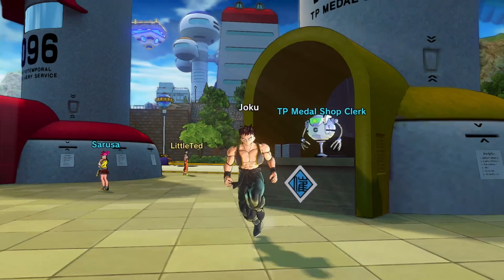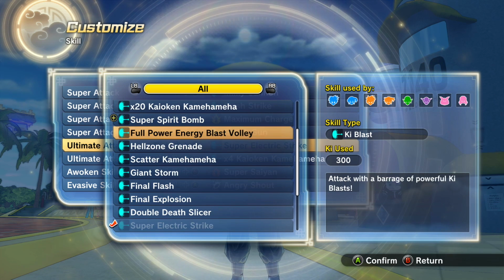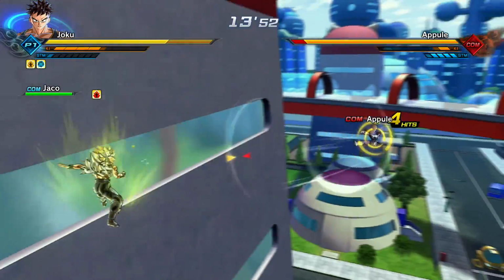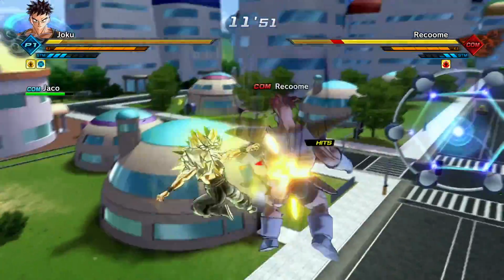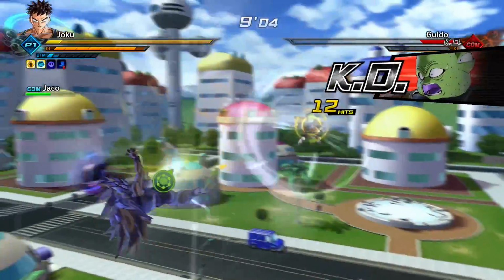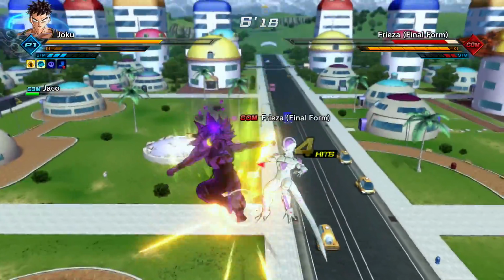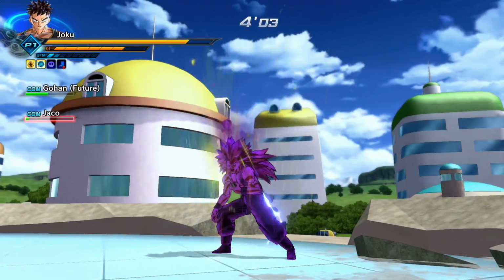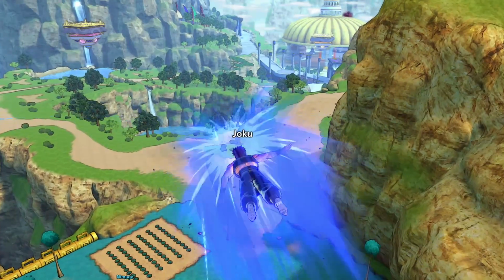SSJ3 DIVINE LASSO - Dragon Ball Xenoverse 2 Part 91 | Pungence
Dragon Ball Xenoverse 2 gameplay walkthrough on Xbox One! SSJ3 Divine Lasso! Dragon Ball Xenoverse 2 is the sequel to Dragon Ball Xenoverse!  Dragon Ball Xenoverse 2 is a game based on the Dragon Ball Z series. After defeating Demigra, Mira, and Towa, it looks like there is a new threat! You create your own character as either a frieza, saiyan, majin, human, or namekian race. You will develop new skills as you get mentored by famous characters from the series. Outside of the main story, there are also side quests, PvP battles up to 3v3, and local multiplayer.
I hope you guys enjoyed this Dragon Ball Xenoverse 2 gameplay! You're awesome! :D

Vine: Pungence
Periscope: Pungence